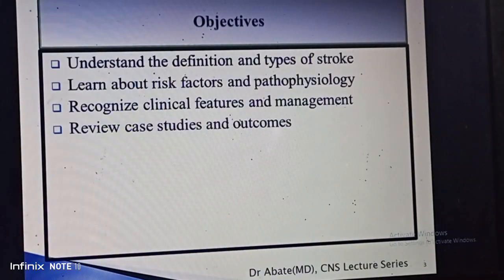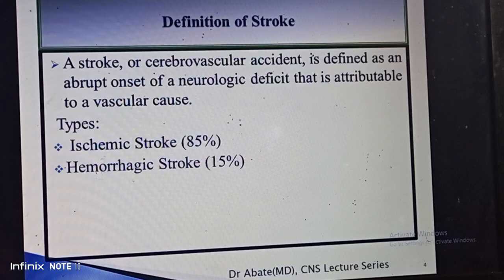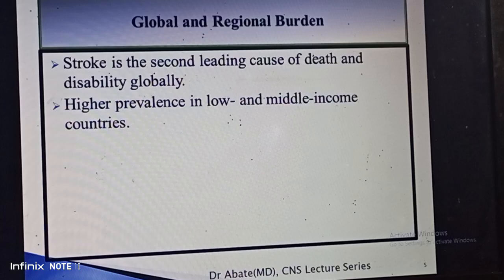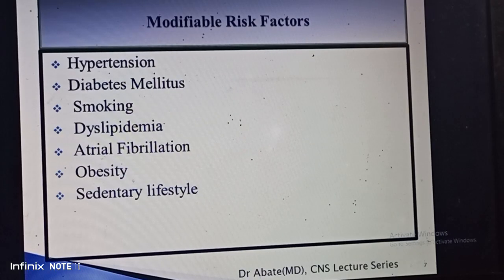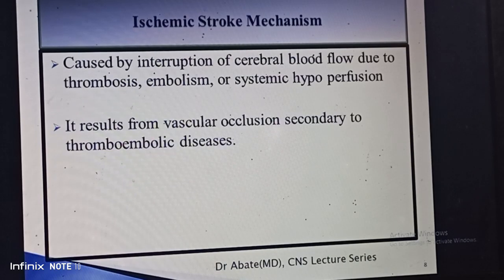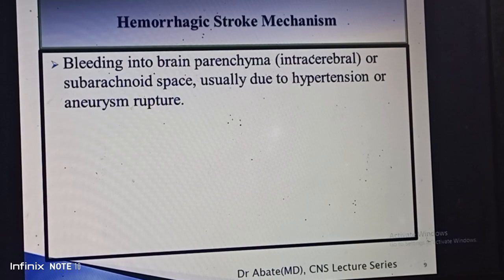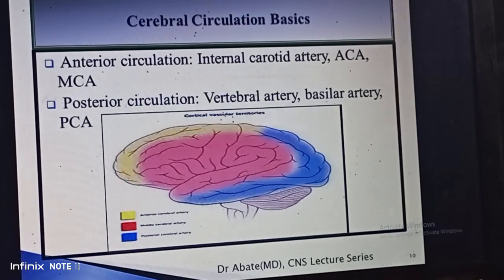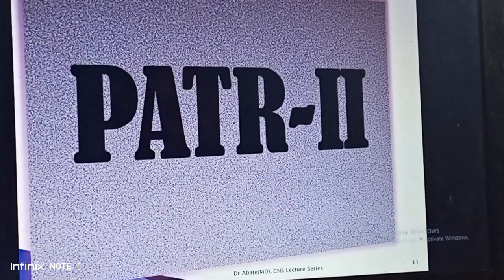accident#Lecture Series part One